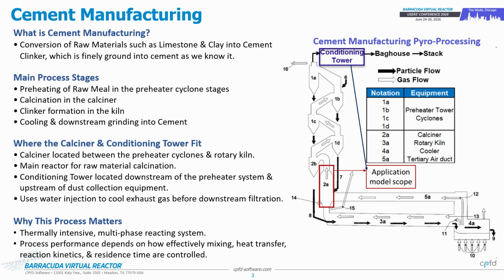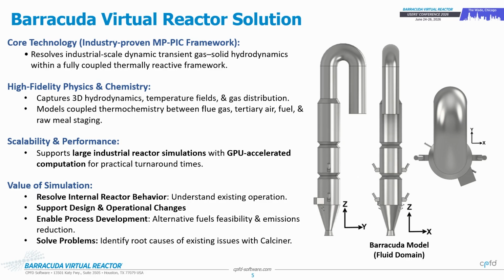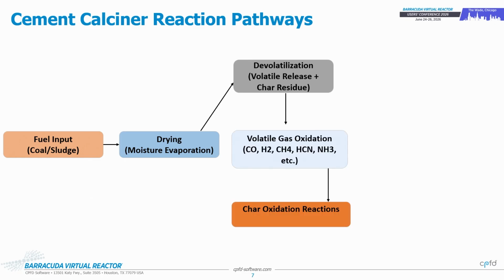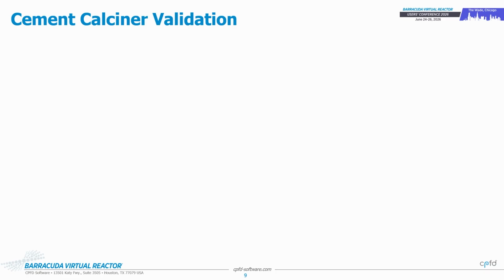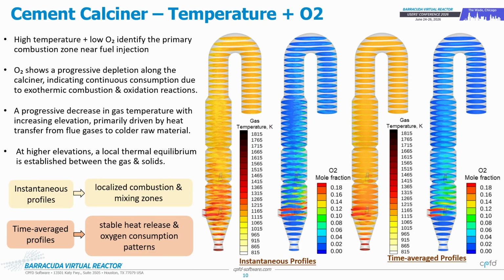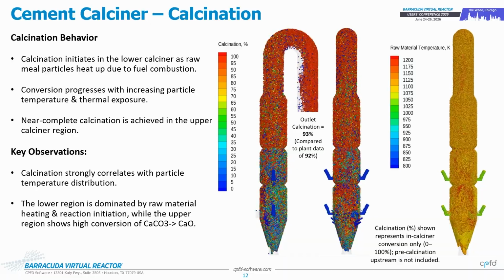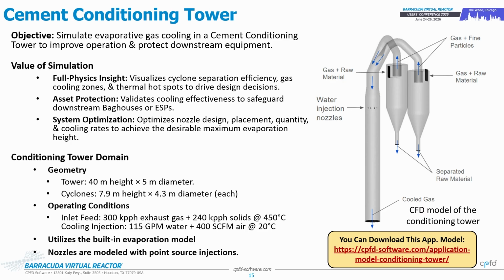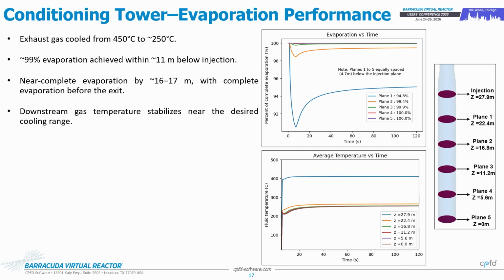Application Models: Cement Calciner and Conditioning Tower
Presented by Pramod Bangalore of CPFD at the 2026 Barracuda Virtual Reactor Users' Conference.

Cement manufacturing involves complex gas-solid reacting flows where heat transfer, combustion, particle transport, and chemical reactions strongly influence process efficiency, emissions, and product quality. This presentation highlights two Barracuda Virtual Reactor application models that demonstrate how high-fidelity simulation can be applied to key process units within the cement pyro-processing line: the cement calciner and the conditioning tower.

The first application model simulates an industrial-scale cement calciner, capturing coupled gas-solid hydrodynamics, fuel combustion, limestone calcination, heat transfer, and NOₓ formation using a comprehensive reaction framework validated against plant data. Results illustrate temperature, species, oxygen, and calcination distributions throughout the reactor and demonstrate the model's ability to evaluate alternative fuel scenarios, including municipal sludge co-firing. The second application model focuses on evaporative gas cooling within a cement conditioning tower. Simulations quantify gas cooling, water evaporation, and thermal distributions to evaluate cooling effectiveness, optimize spray nozzle configurations, and protect downstream particulate collection equipment.

Together, these application models demonstrate how Barracuda Virtual Reactor provides a predictive simulation platform for improving cement process design, troubleshooting plant operation, evaluating alternative fuels, reducing emissions, and accelerating process development through physics-based digital engineering.

Pramod joined CPFD as a Senior CFD Engineer in 2023, bringing experience modeling cement plant units, solid oxide fuel cell systems, consumer power tools, and consumer goods.  At CPFD, Pramod has been involved in numerous projects with the development and services teams.  He received an MS in Mechanical Engineering from the Missouri University of Science and Technology.